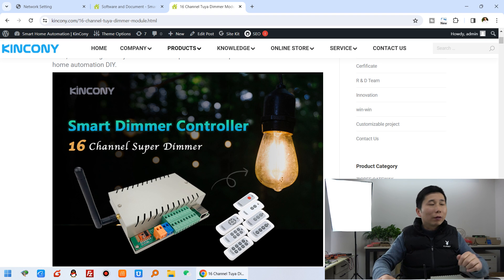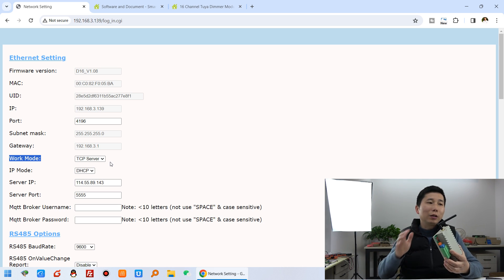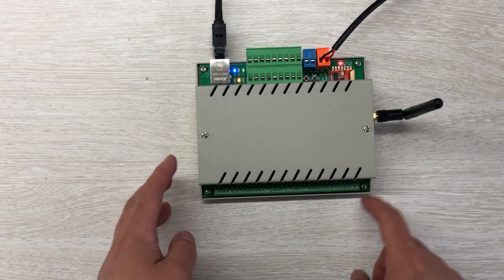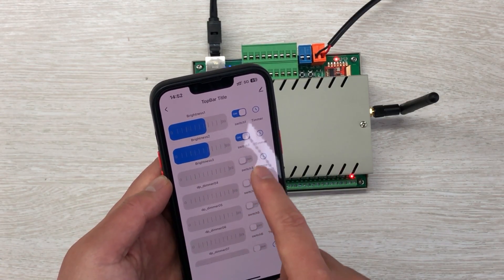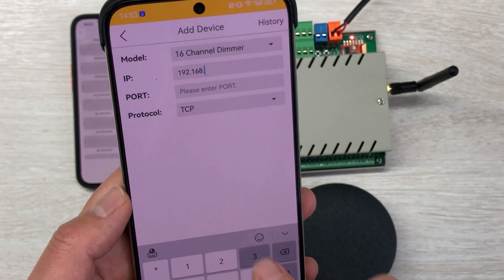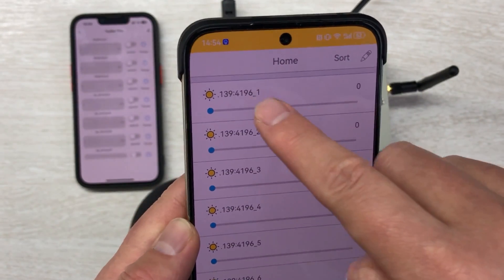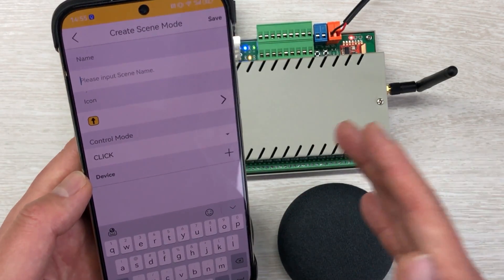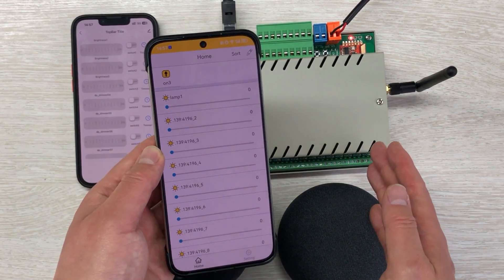16CH smart dimmer -D16 work with Tuya and KBOX app simultaneously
KC868-D16 support Ethernet home assistant and WiFi Tuya app work at the same time. Use Tuya phone app and home assistant in local network at the same time. It support HTTP , MQTT, TCP ,RS485 integrate to your own software platform. it’s a super smart dimmer controller for home automation DIY.